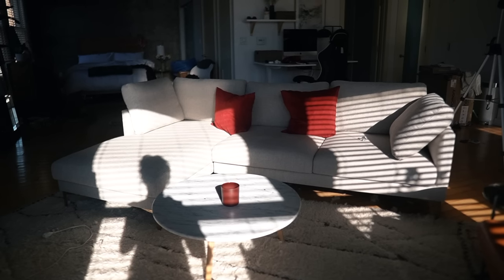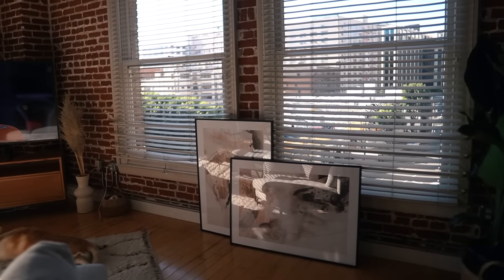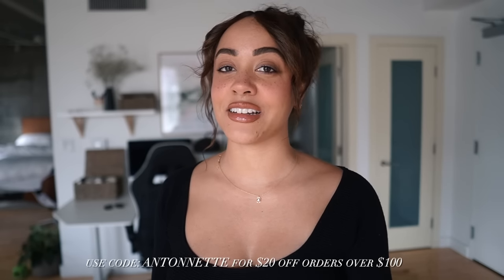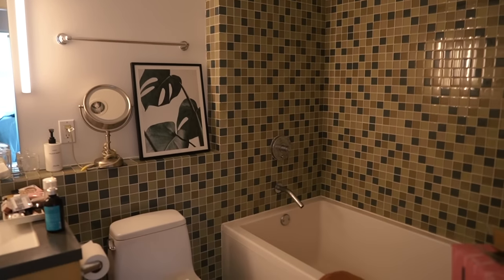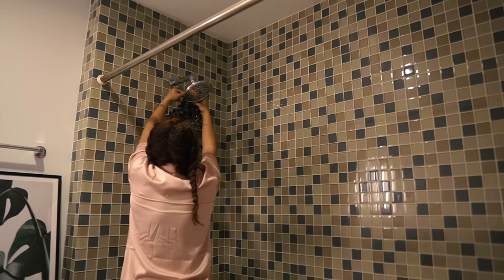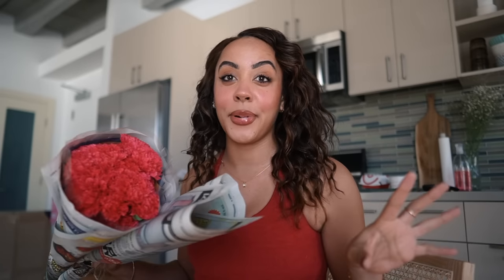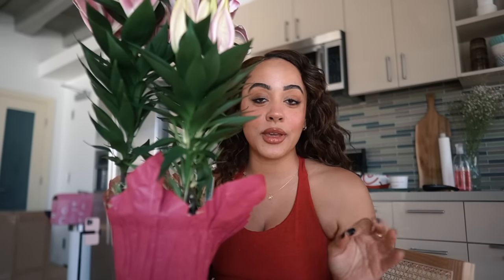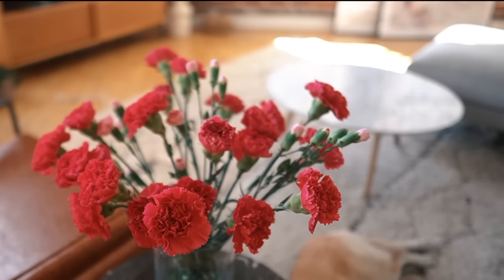LOFT UPDATES - Target Home Decor Haul, ASMR Bathroom Makeover ~satisfying~